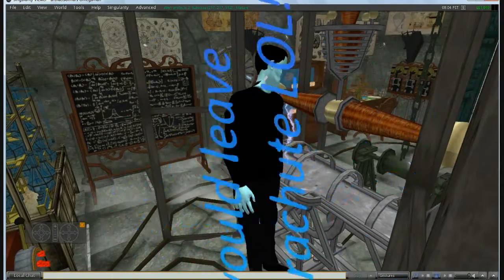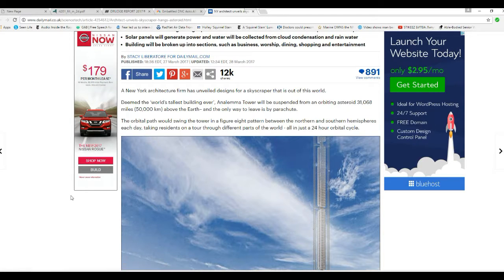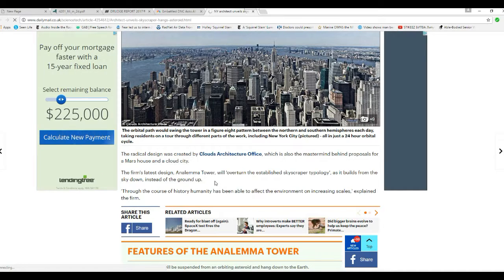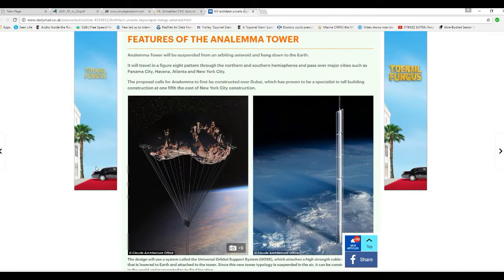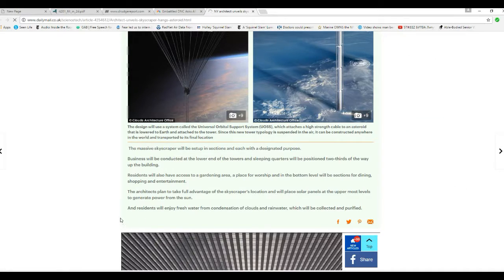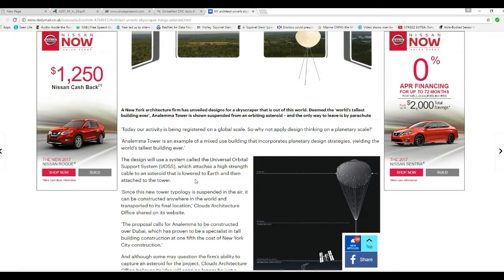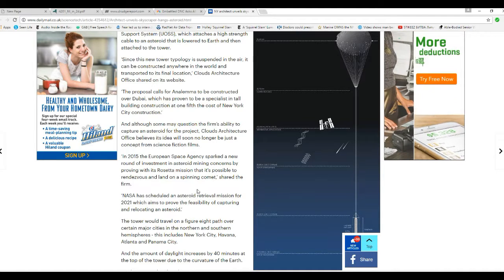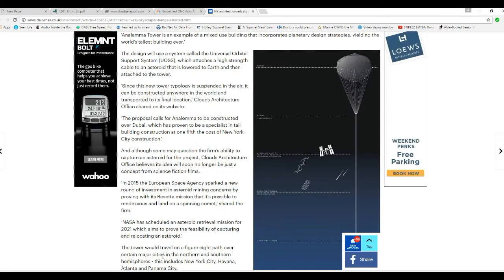NY firm wants to hang skyscraper from asteroid LOL!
A bizarre plan to hang a skyscraper from an asteroid (which is not even in orbit yet) is featured.  The skyscraper would move over major world cities as the asteroid orbits the earth and would have business, worship, gardening and other areas. The only way to leave would be by parachute.